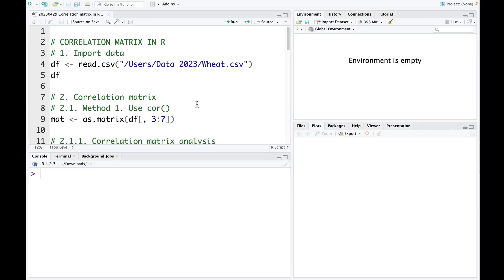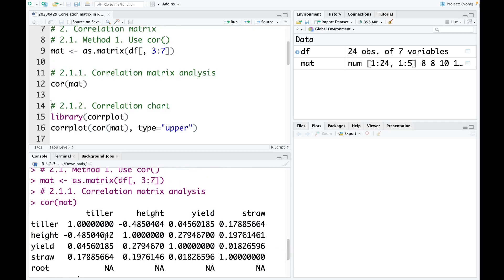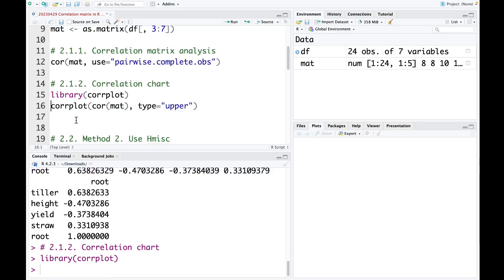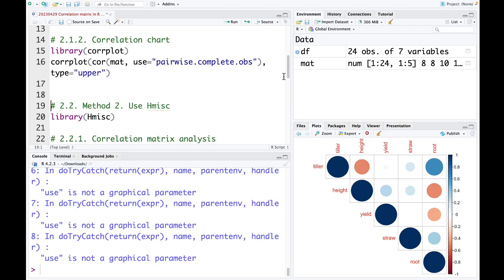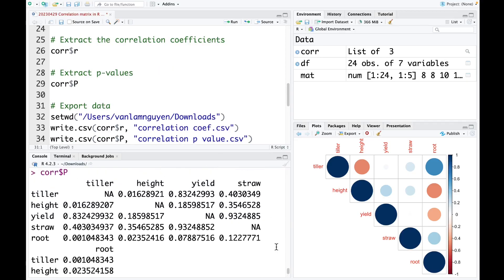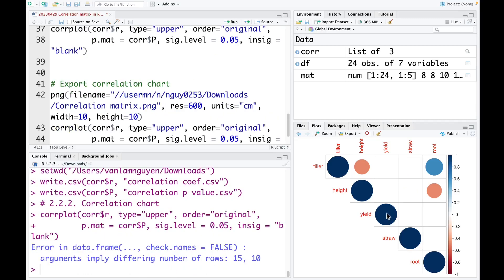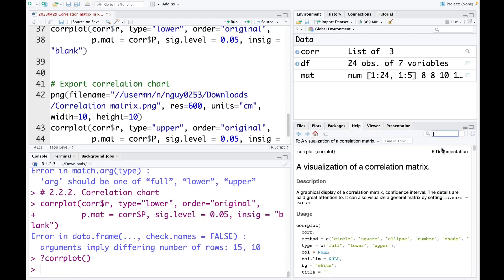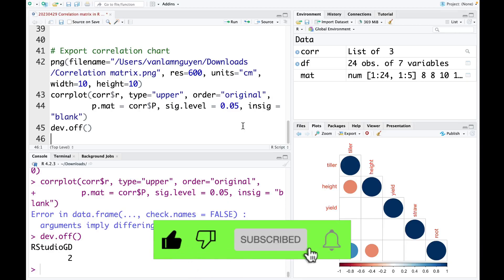Correlation matrix in R | Plotting in R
This video shows you how to perform correlation matrix analysis and how to plot a correlation chart in R.